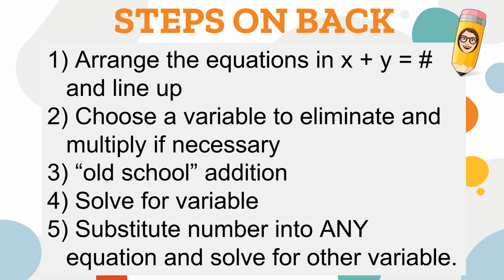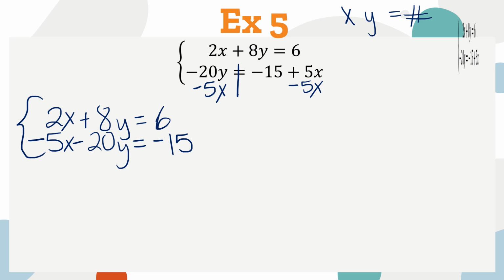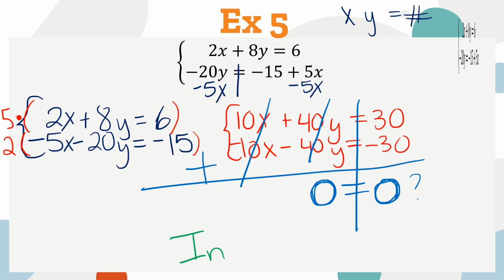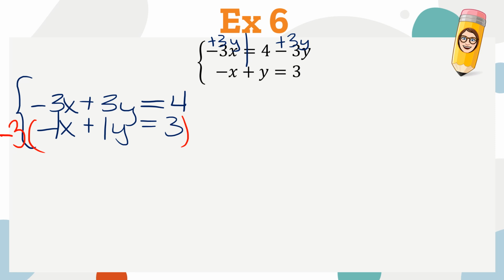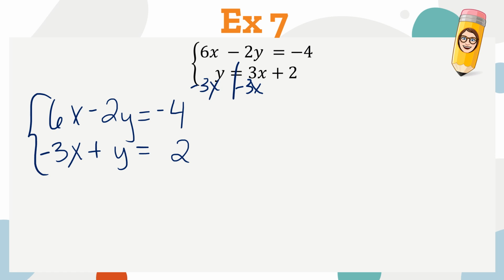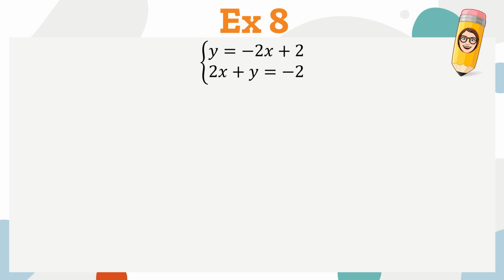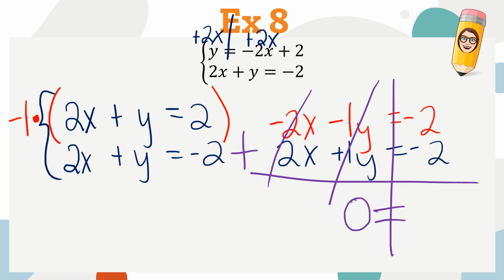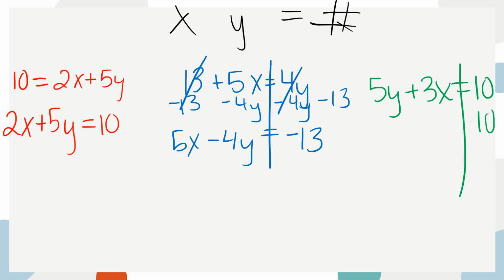Solving Systems by Elimination - Need to Line Up with Special Solutions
Let's explore how to solve systems of equations by elimination when we need to line the equations up and there is infinite many or no solution.